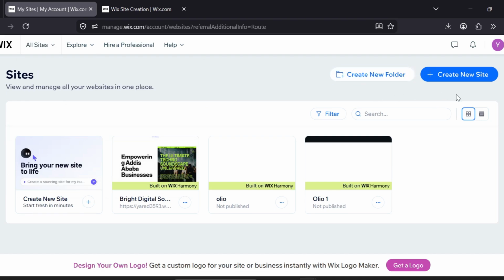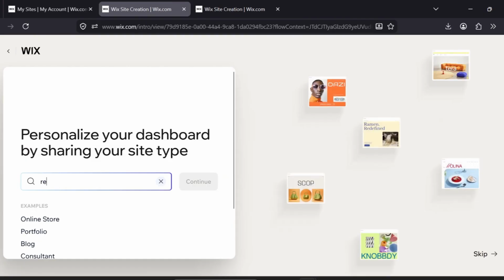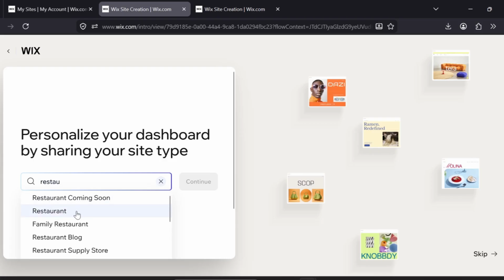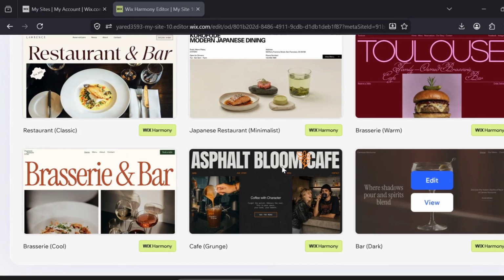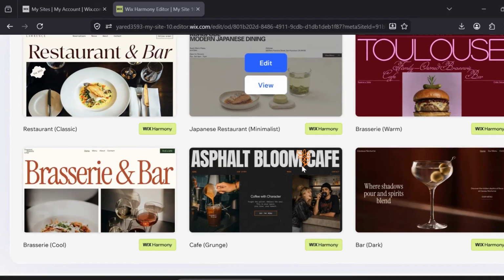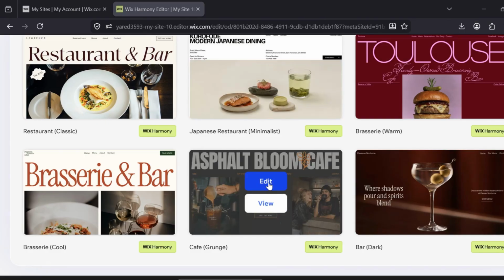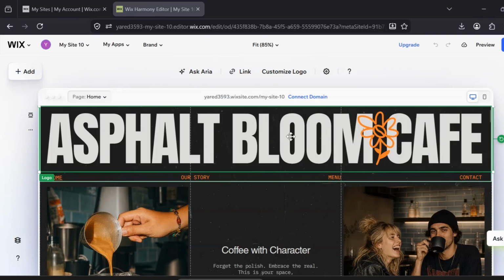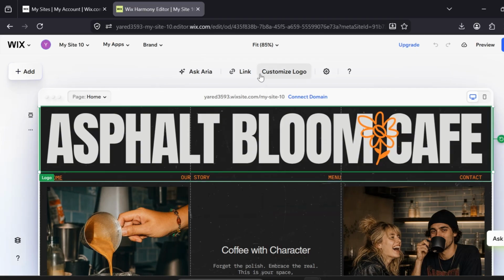How To Create A Restaurant Website In Wix (Full Guide)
Build a complete restaurant website with menus, online ordering, and table reservations. Step-by-step guide covering design, setup, and launch.